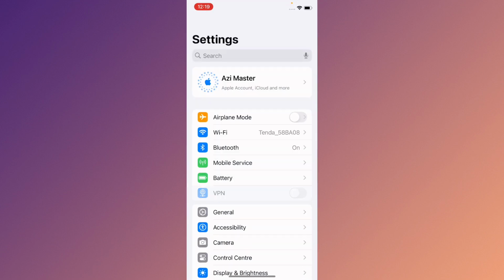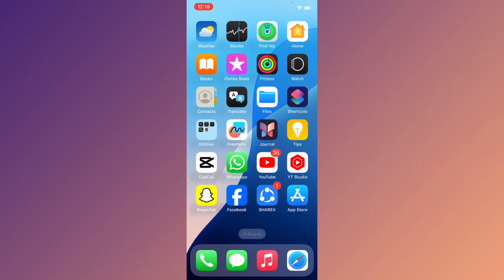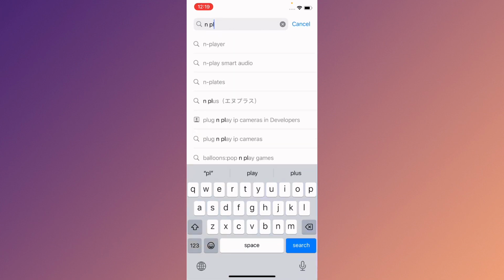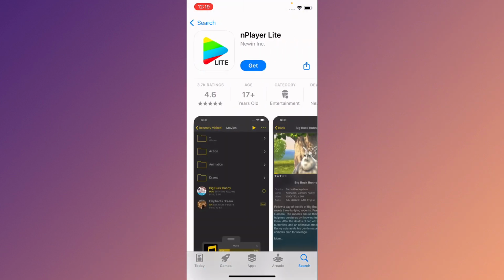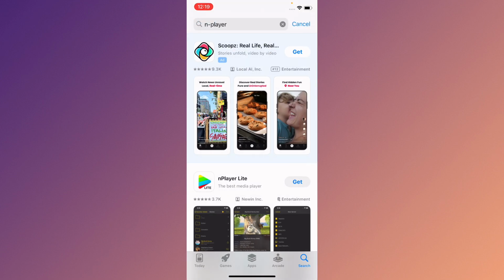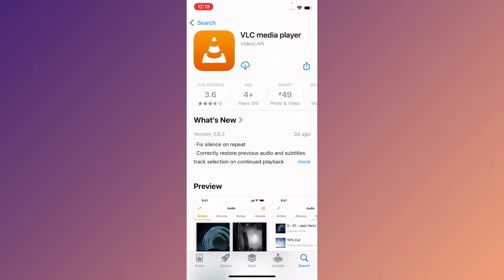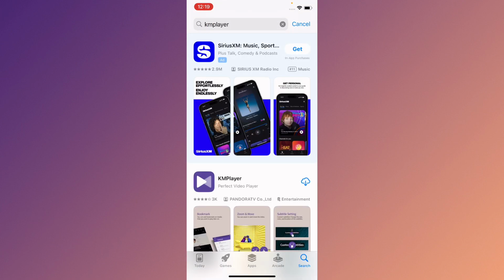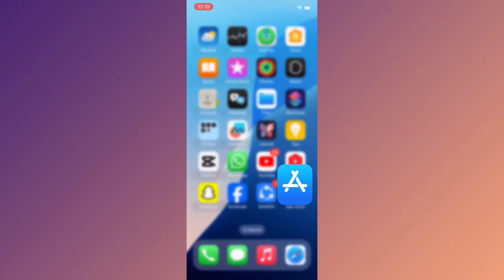Best Video Players For iPhone (2024) | Free Video Players For iOS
Want to Get Best Video Players For iPhone? We've got you covered! 📱🛠️ Our channel is your go-to guide for troubleshooting common iOS and social app problems. From easy fixes to advanced tips, we'll help you get back to enjoying your digital life.